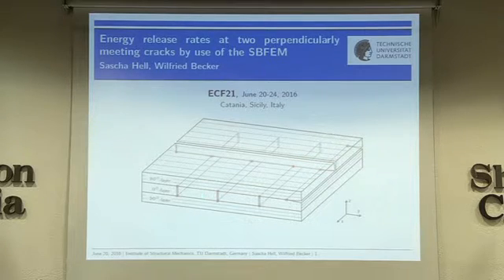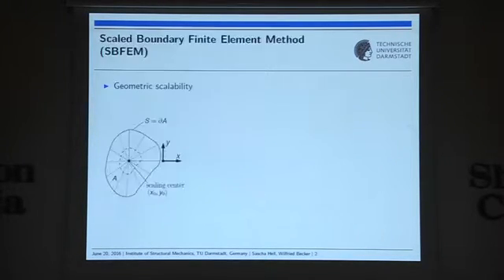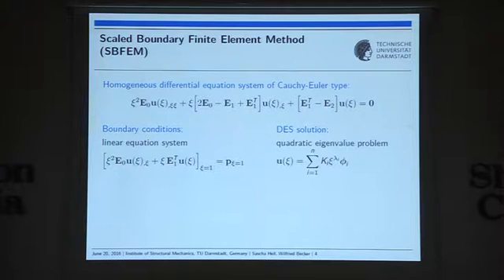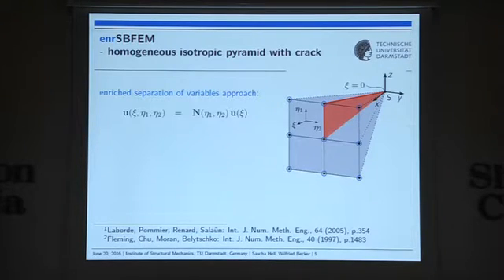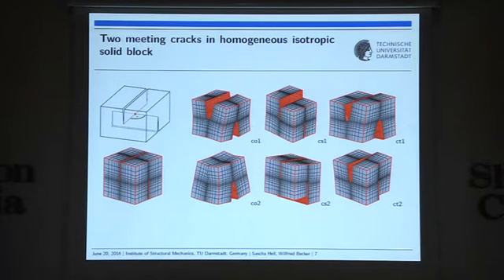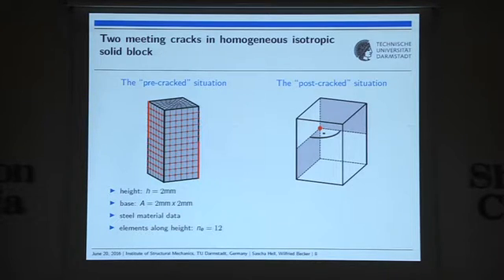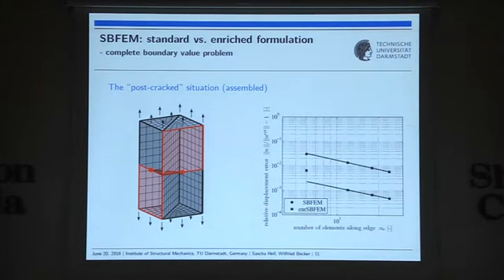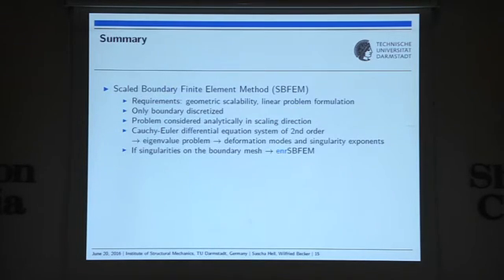Energy release rates at two perpendicularly meeting cracks by use of the scaled boundary finite elem